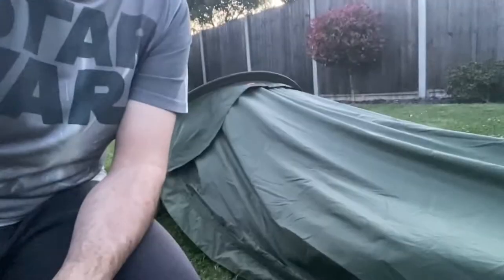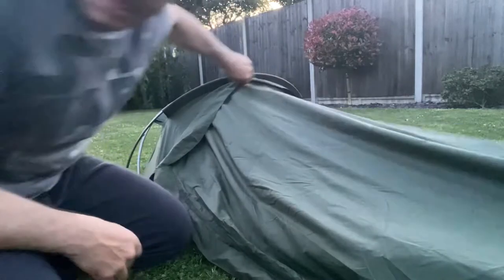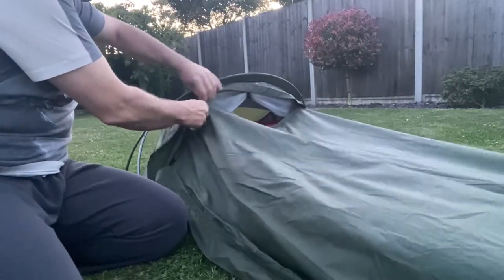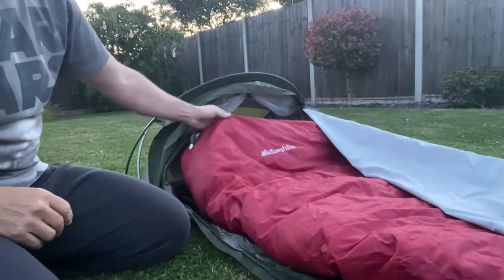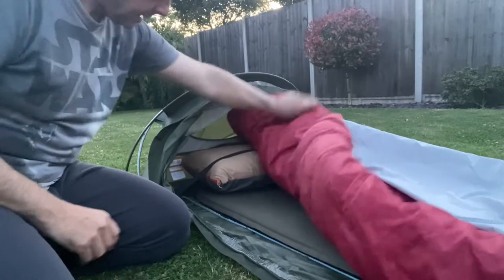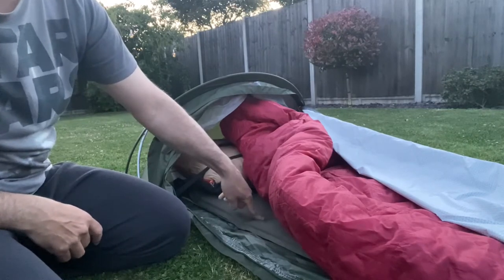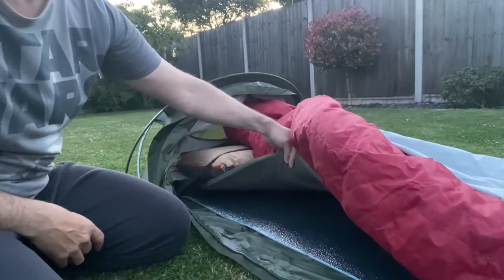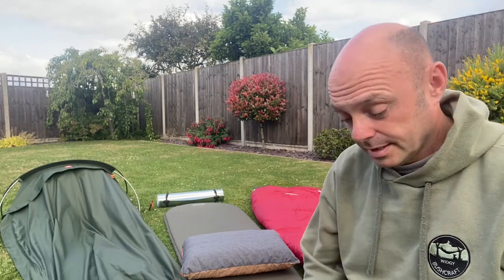Alpkit Elan try out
Trying some  kit out in the garden , overall very happy with the setup .